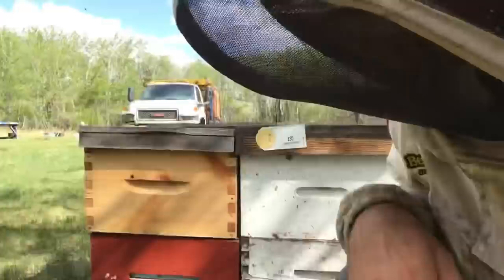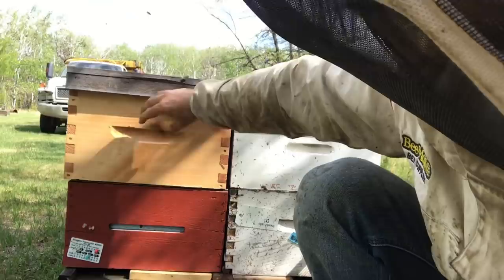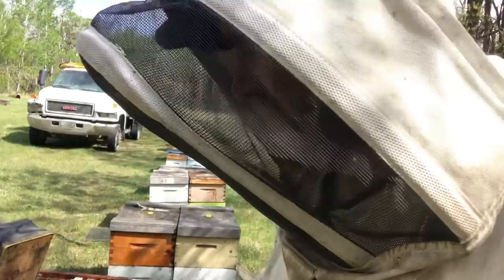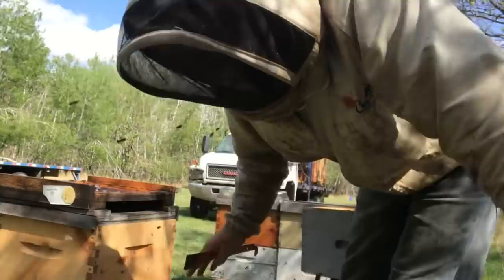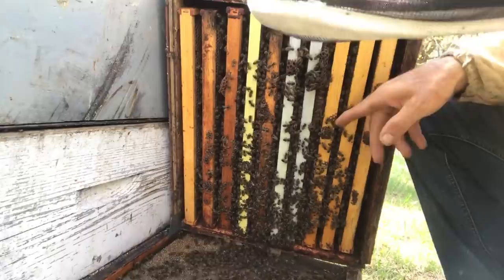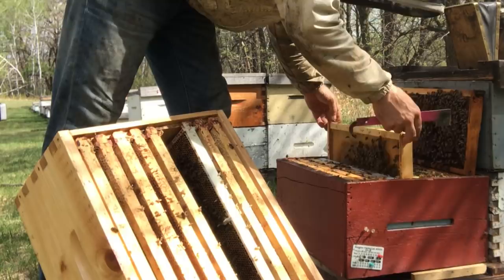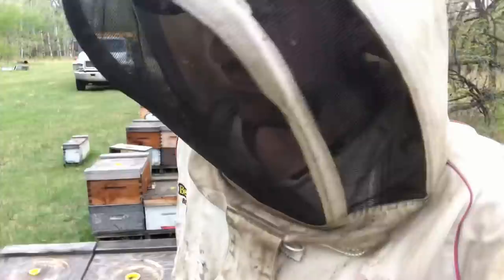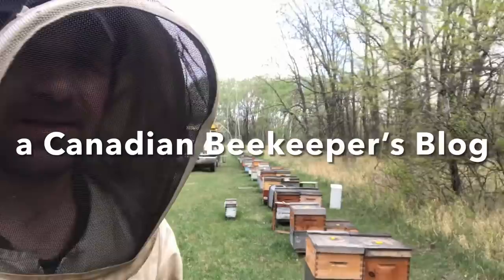How to Split Honey Bee Colonies, Detailed Explanation in a Commercial Operation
A quick and easy way to take a split from a honey bee colony which does not require wasted time hunting for the queen.  This method is a three part process.
1-provide space to promote growth
2-sort out the hive by counting brood frames and shake all the bees below an excluder (no attempt to find the queen),
3-remove the split or take the brood from above the excluder that evening or over the next few days
This method allows the split to work in a timely manner and simple enough to train employees to work along side